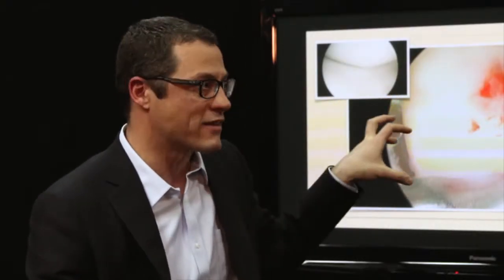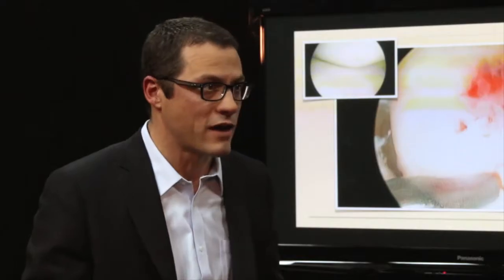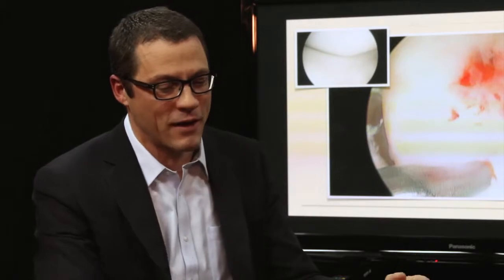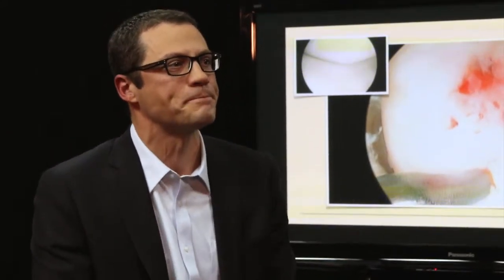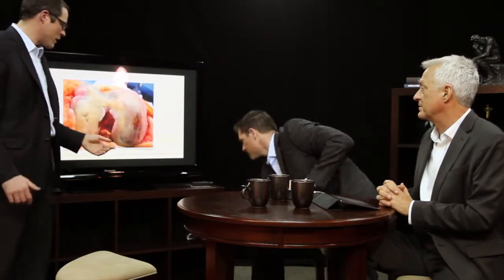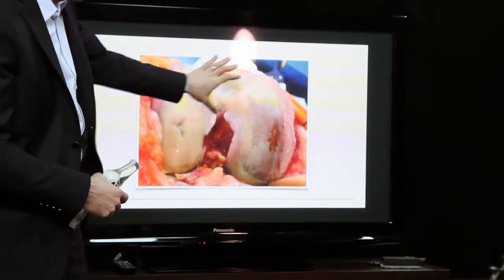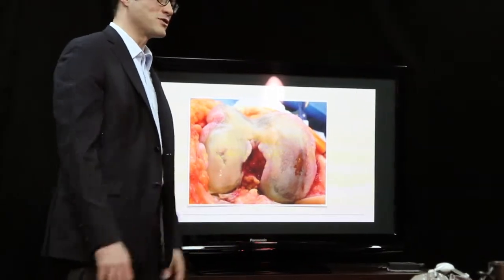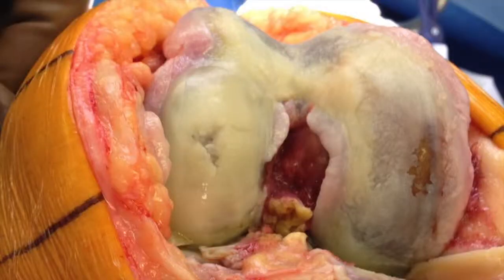Why is knee joint replacement necessary?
Take one look at this knee surface in the process of being replaced and you'll understand how rheumatoid arthritis, trauma, bad genes, osteoarthritis and other problems can damage the knee joint. This clip is from our 5-hour course for people considering knee joint replacement surgery.